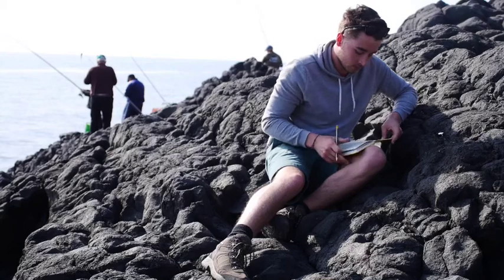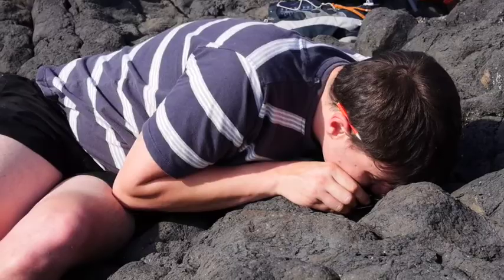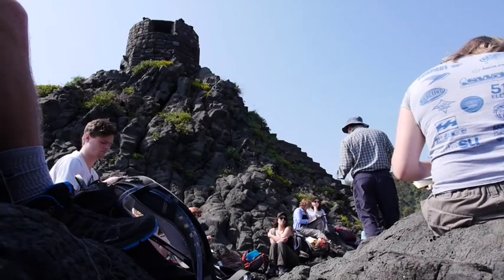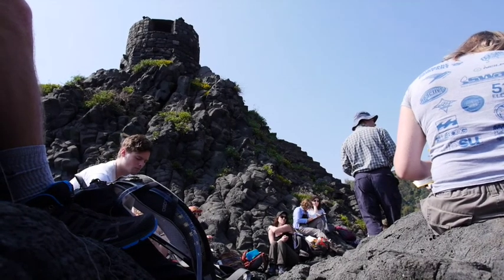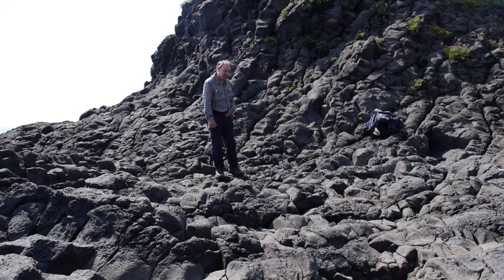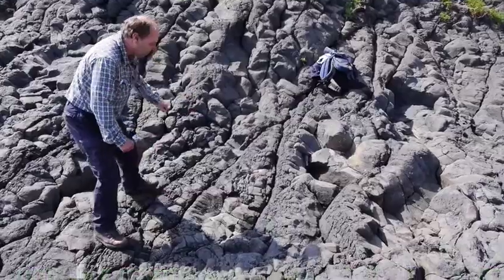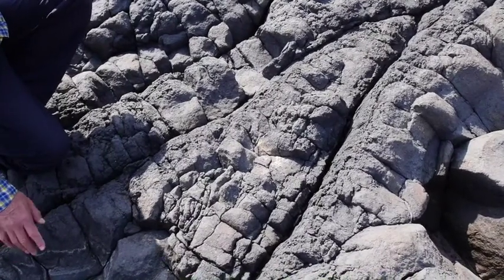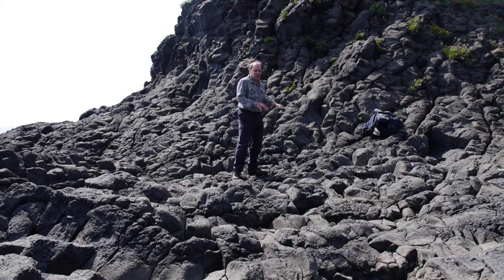Timpe Volcano (birth of Etna)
Geology lecturer Dr Colin Wilkins, from Earth Sciences at Plymouth University, shows evidence of ancient fissure eruptions from the Timpe volcanic centre, a shield volcano that preceded the growth of modern Mount Etna. Filmed during our Mt Etna field trip in April 2015